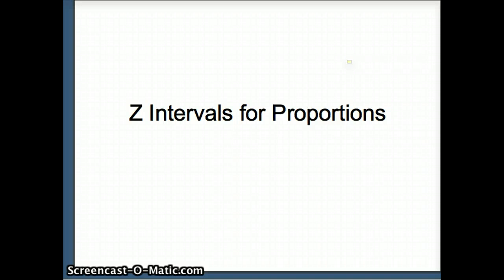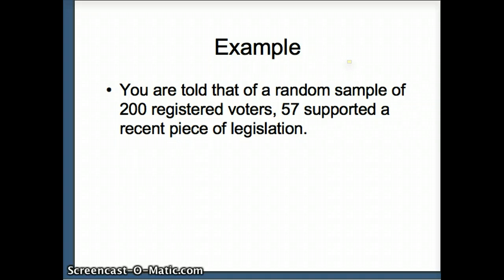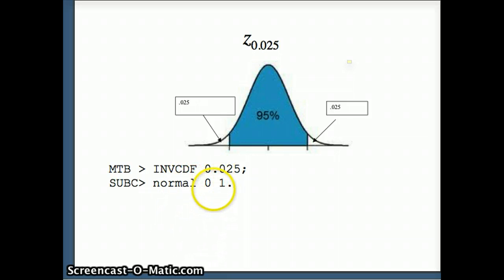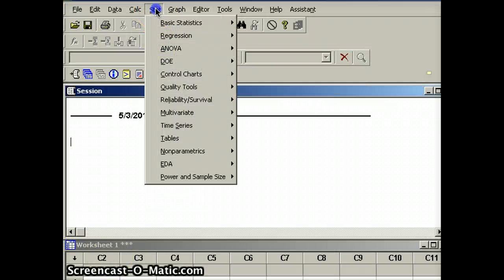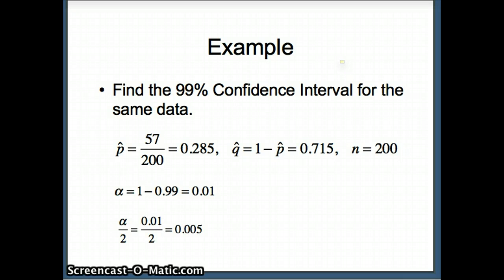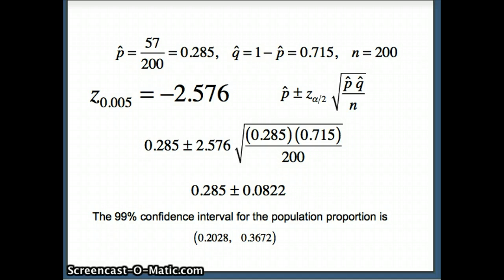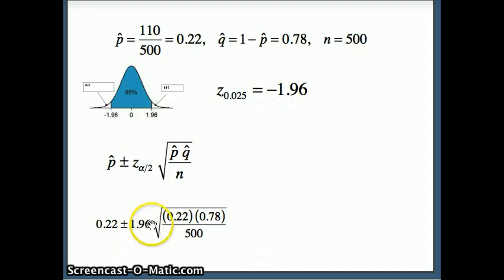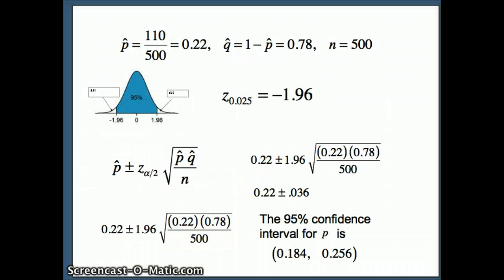DuPage Statistics:Z-Interval for Proportions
This lesson shows how to construct a Z-Interval for a population proportion.  It also shows how to check solutions using Minitab